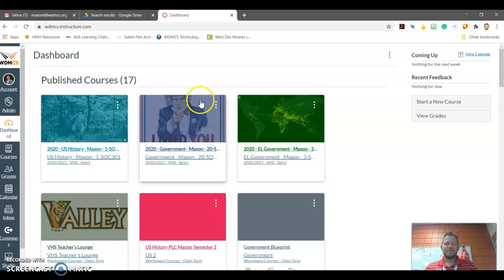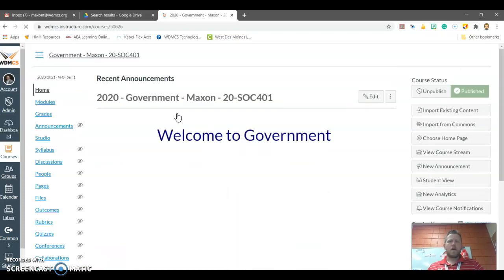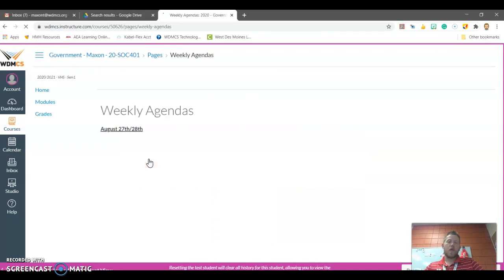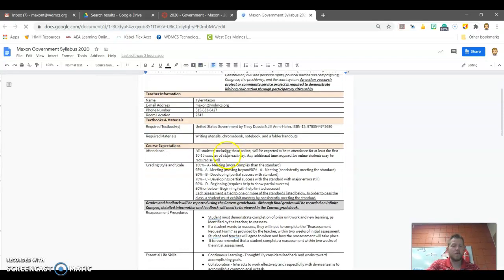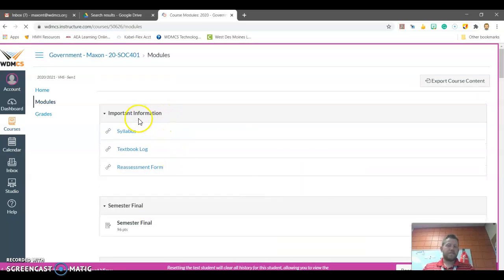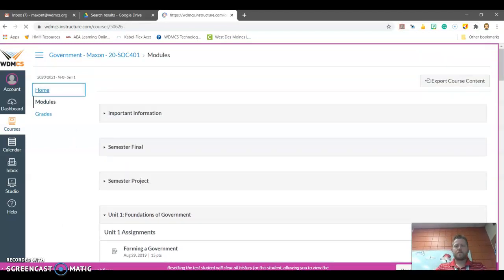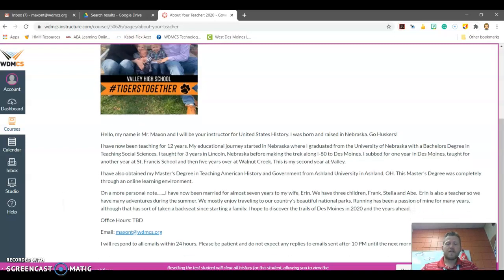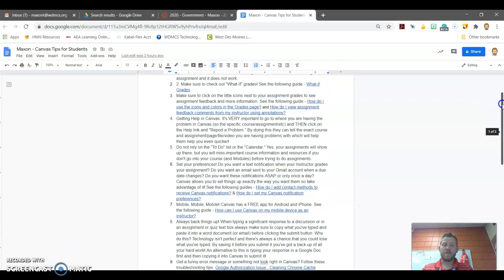How to Navigate Maxon's Canvas